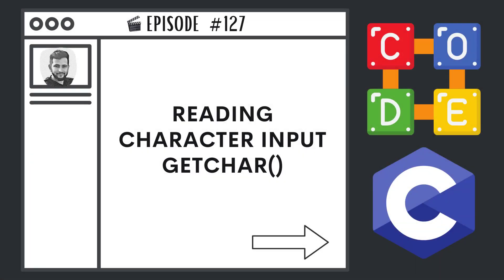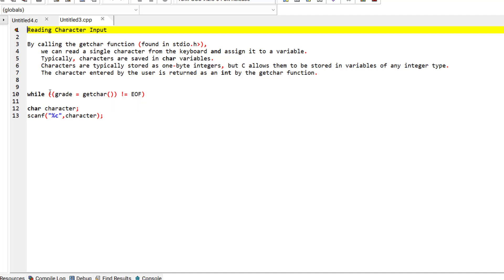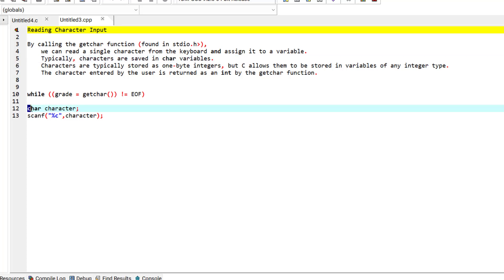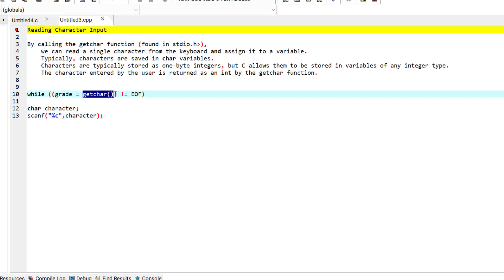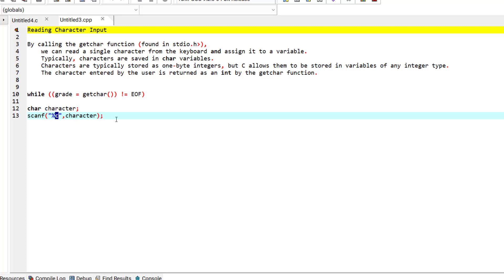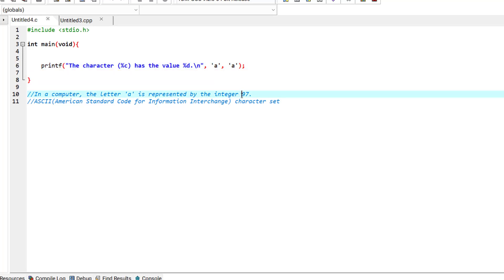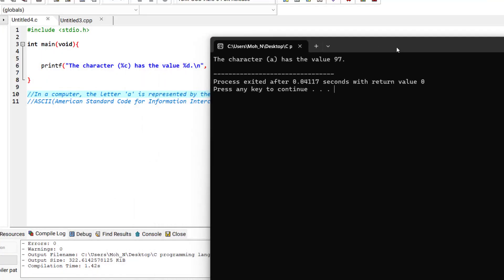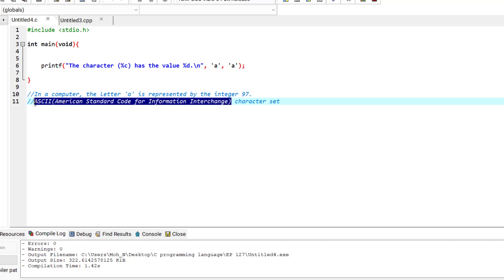Reading Character Input GETCHAR() | Ep. 127| C Programming Language